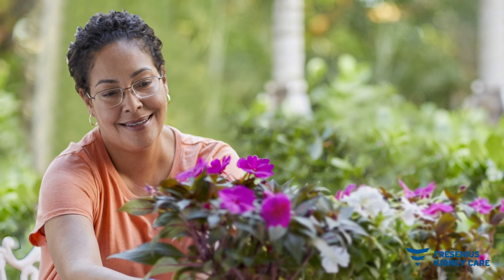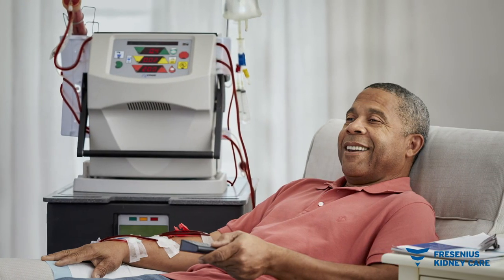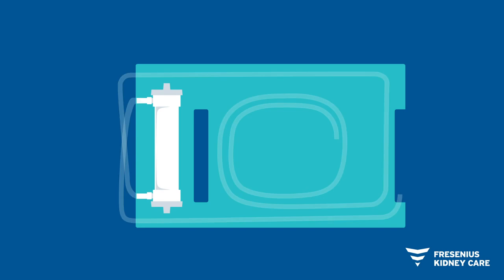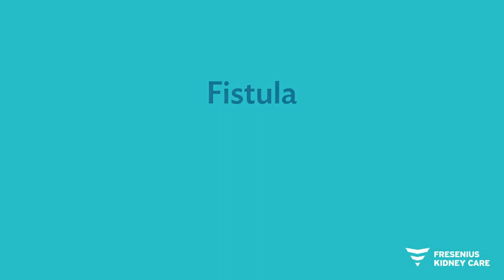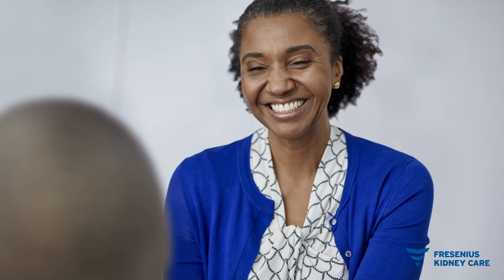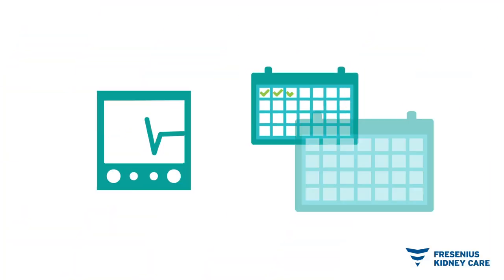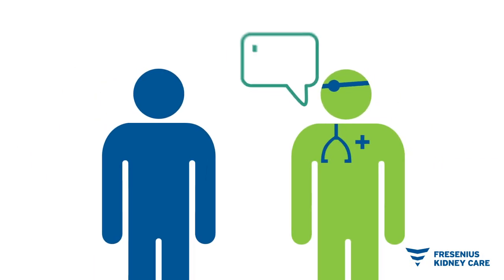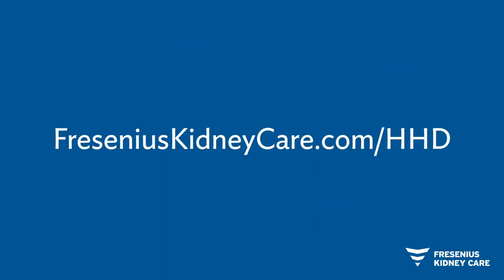Is Home Hemodialysis Right for You? Get Answers about Hemodialysis at Home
Home hemodialysis gives you the flexibility to fit treatment into your lifestyle and may help you feel better with fewer medications and dietary restrictions.